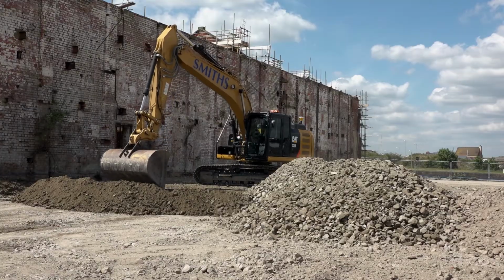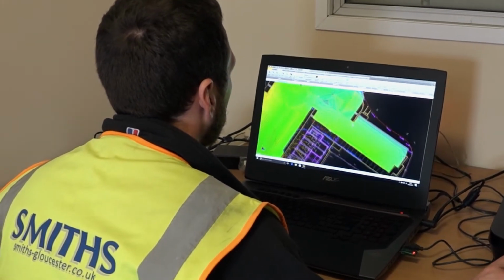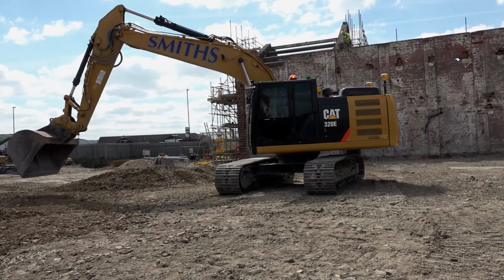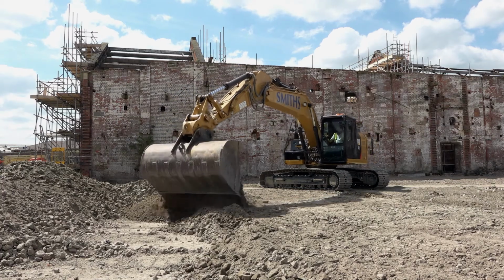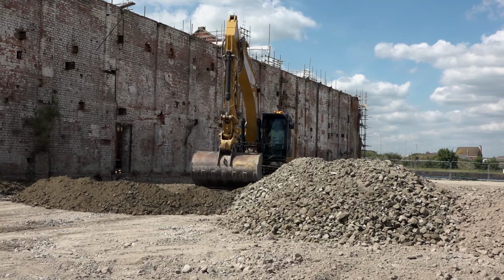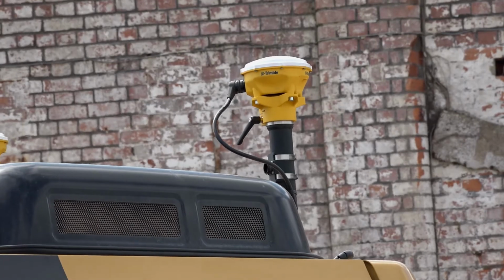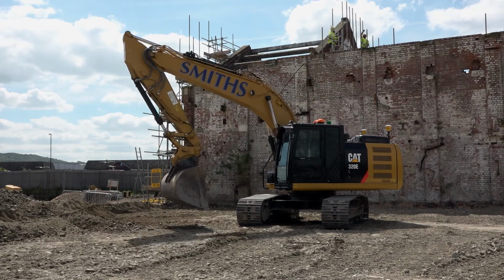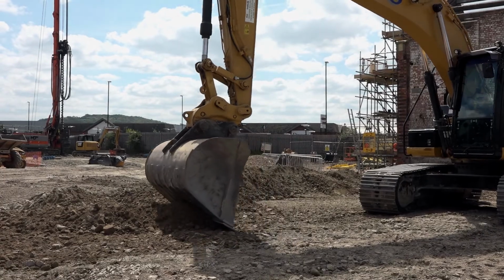Smiths (Gloucester) Ltd Engineer Owen on 3D design and Trimble Business Centre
Smiths (Gloucester) Ltd Engineer Owen talks about the transition from laser to 3D machine control, touching on designing in  3D and using Trimble Business Centre and Trimble Connected Community.